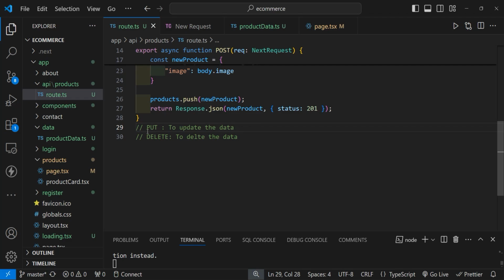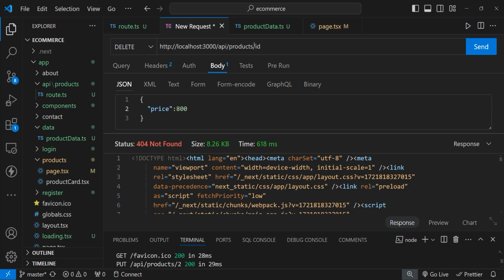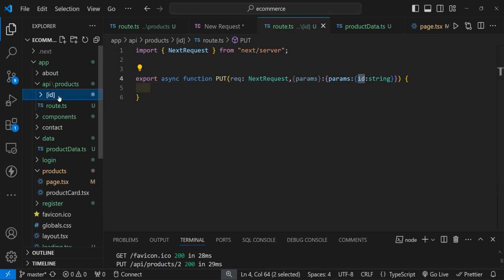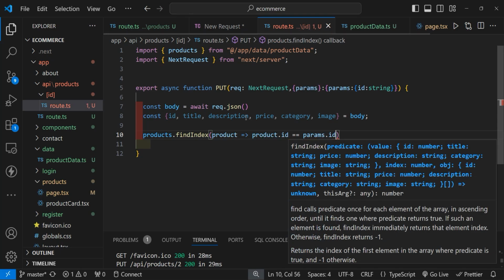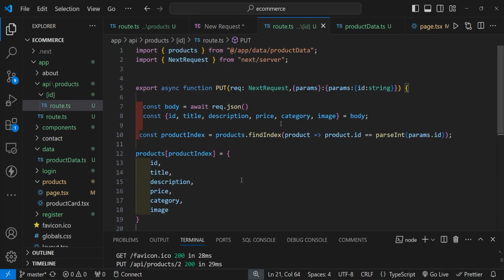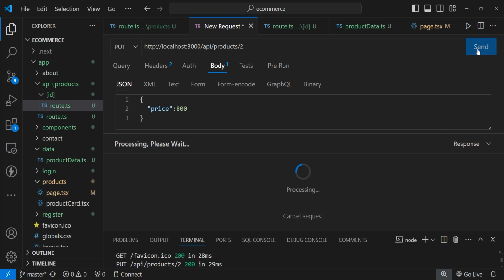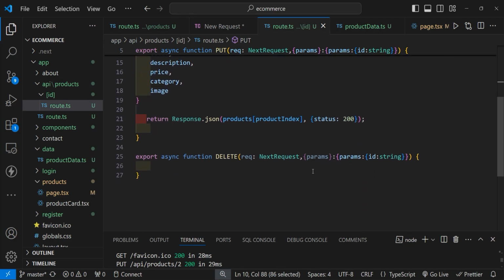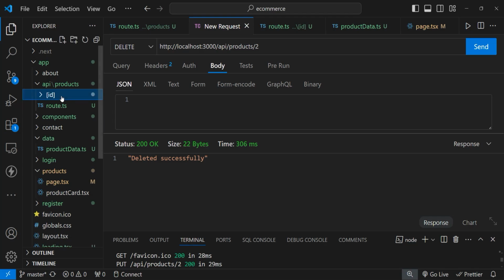Next.js Building API-3-PUT and DELETE Handler | PUT and DELETE HTTP Method | Next.js API Tutorial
This Next.js 14 and 15 tutorial explains how to build an API for updating and deleting server data.

The PUT handler lets you update data on the server, whereas DELETE will enable you to delete or remove data. In the route.ts file, you can specify both of these methods.
Next.js 14
Next.js 15
Next.js Tutorial
Next js Building API
Next js PUT handler
Next js PUT Method
Next js DELETE handler
Next js DELETE Method
Building API in Next.js
Next js Route Handlers
Next js API
Next js PUT Request
Next js DELETE Request
PUT Handler
DELETE Handler
Next js Tutorial
Next js 14 Route Handlers
Next js 15 Building API
Next js 15 Route Handlers